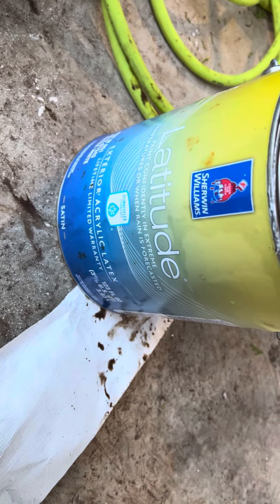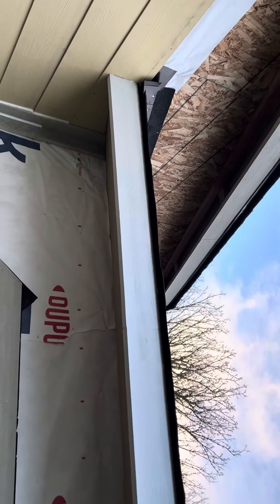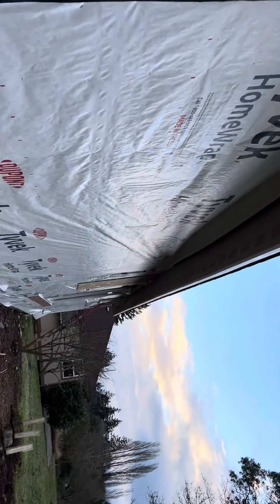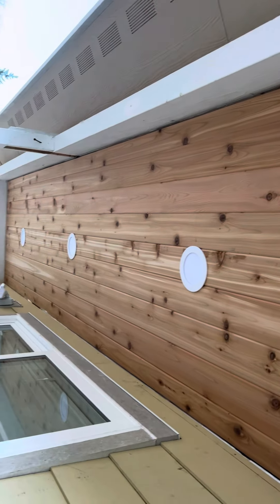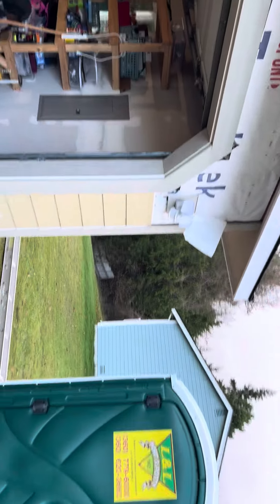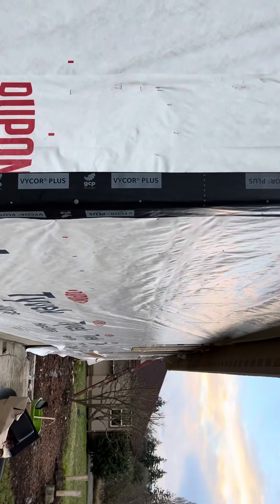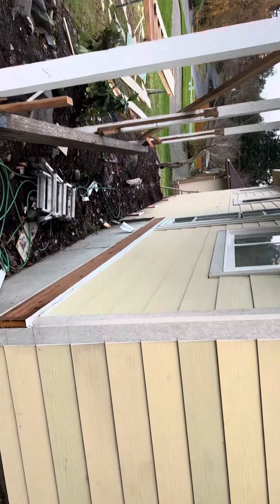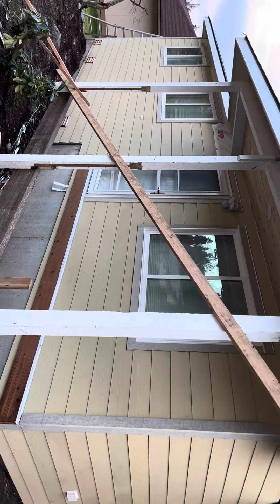The paint we’re using for low temperature high moisture environment and other stuff